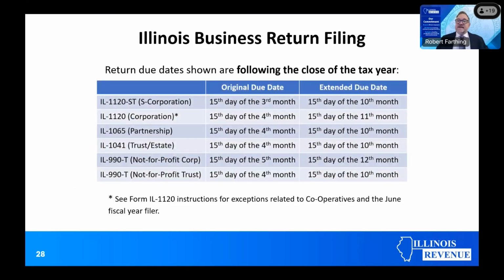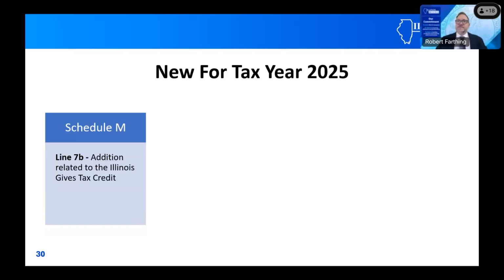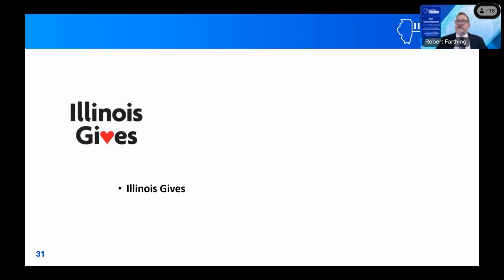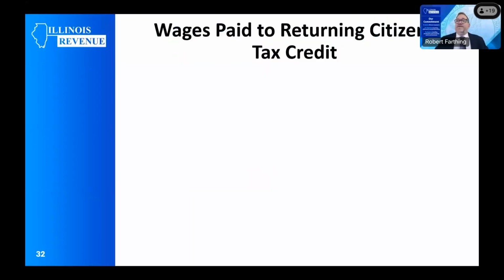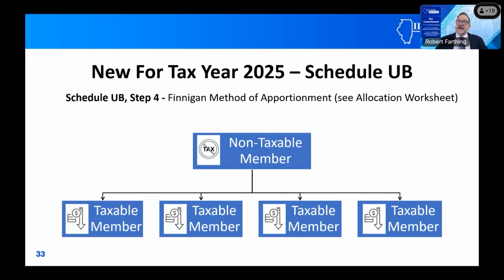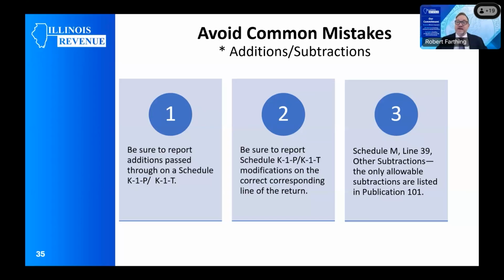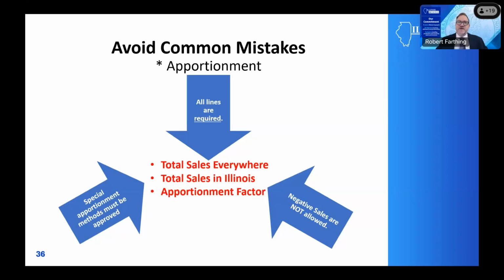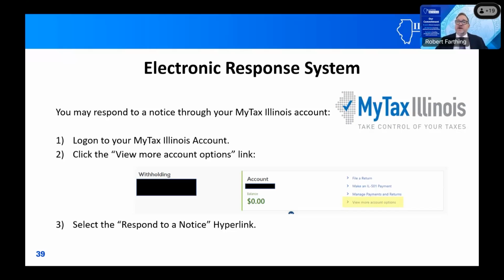2026 Tax Processing Season Update - Illinois Business Income Tax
This free webinar provides information about the 2026 tax processing season. This portion covers Illinois Business Income Tax.